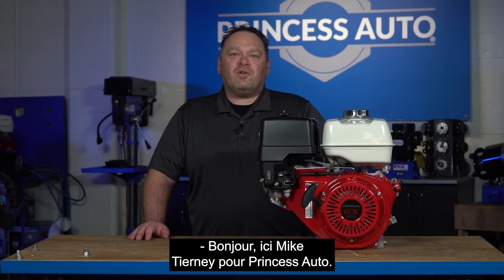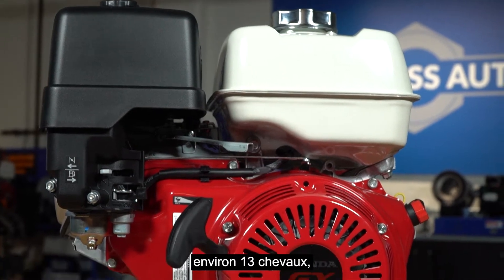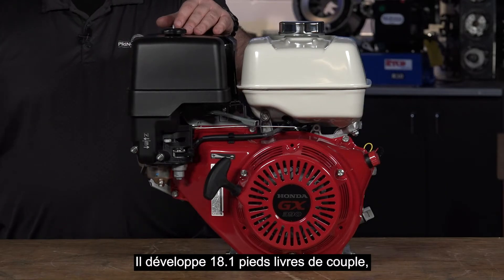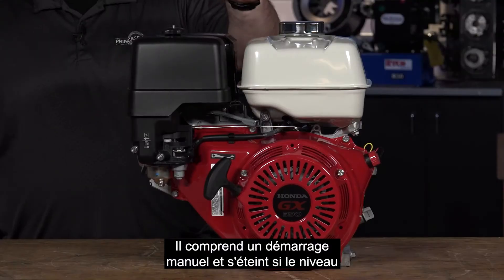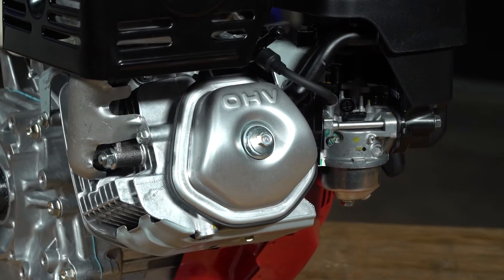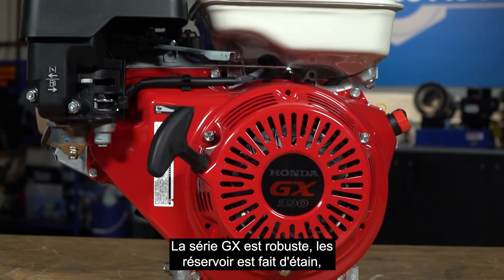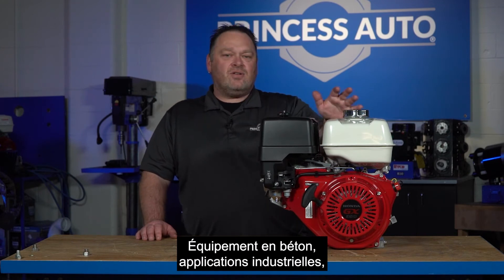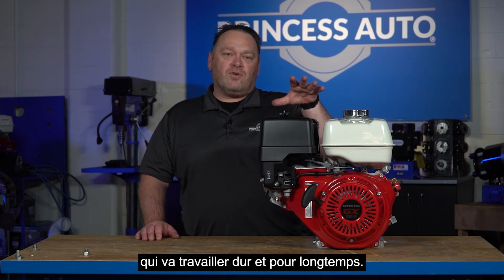Examen du moteur à essence Honda GX à soupapes en tête à essence, 390 cm cubes - 4770558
Allumage à décharge de condensateur à allumage variable. Diam. de l'arbre : 1 po.